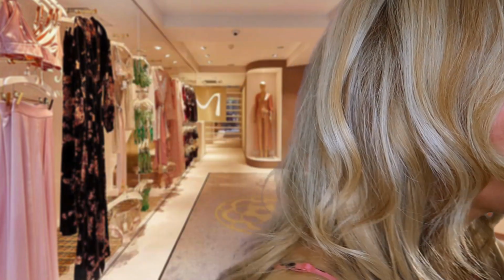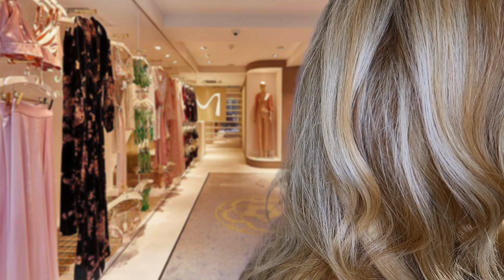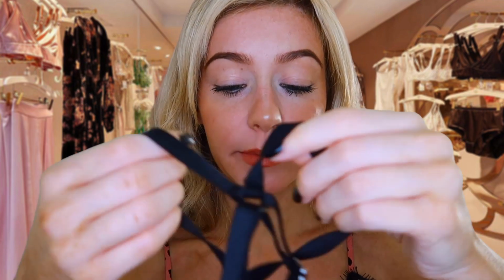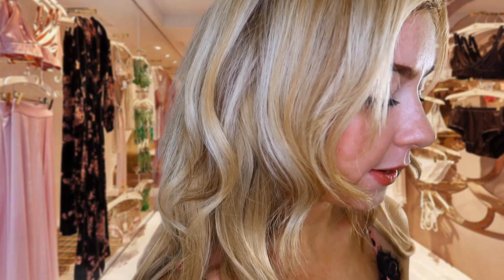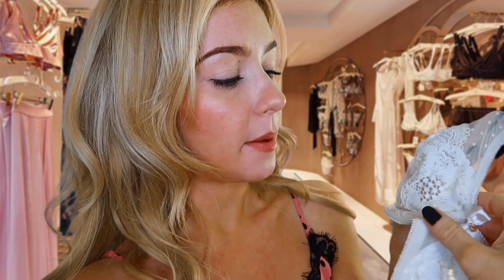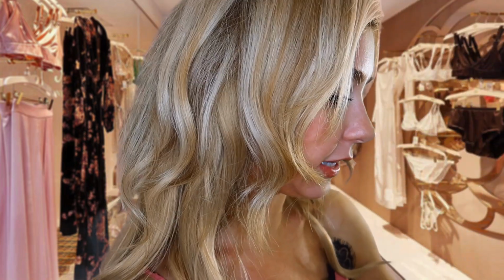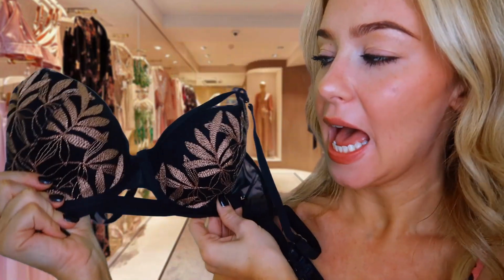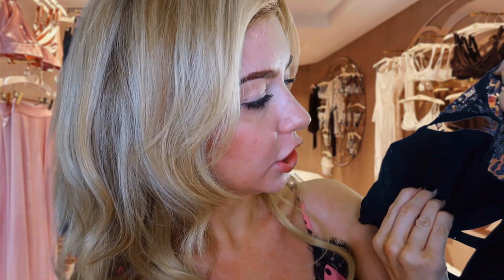ASMR Bra Fitting & Style Consultation | Relaxing Store Experience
Welcome you! In this asmr lingerie store roleplay you'll be measured and then receive a style consultation. You can enjoy the asmr sounds of the different fabrics and the relaxing personal attention.

➸New quietly entertaining content 3 times a week - every Tuesday, Thursday and Sunday.

➸Feeling extra lovely? I've put together a list of charities to support during these challenging times

➸Enjoy my stuff enough to want to support it more? How bloomin' lovely of you!

➸WHY on earth am I speaking so quietly?! ASMR is a magical creation, designed for those who want to experience the ultimate level of relaxation.